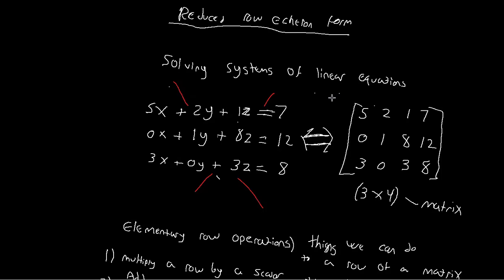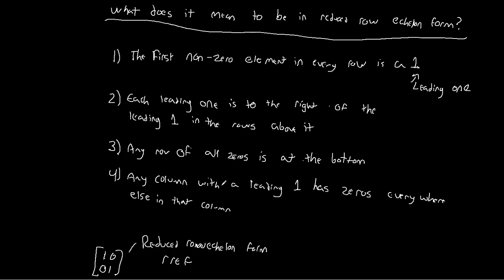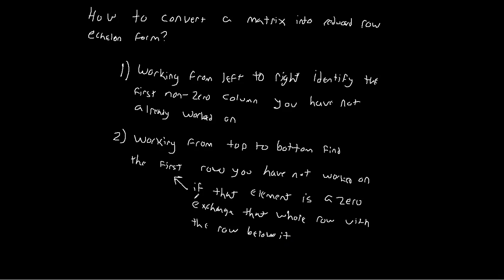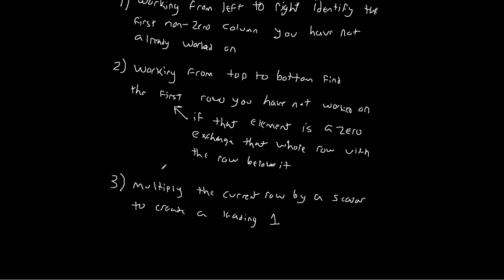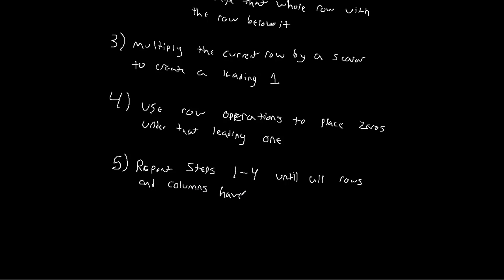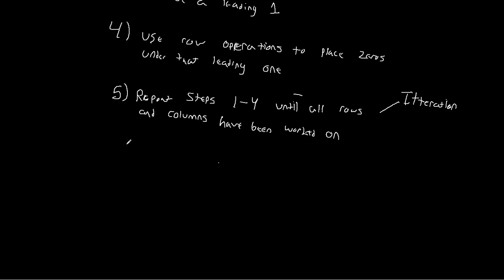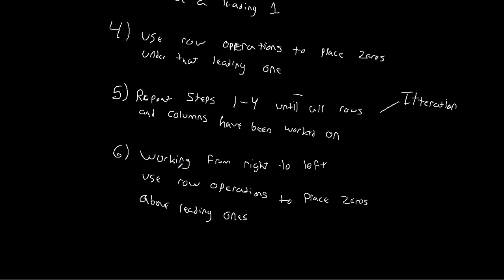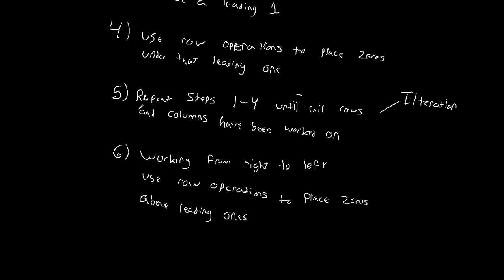Converting a matrix to reduced row echelon form conceptual